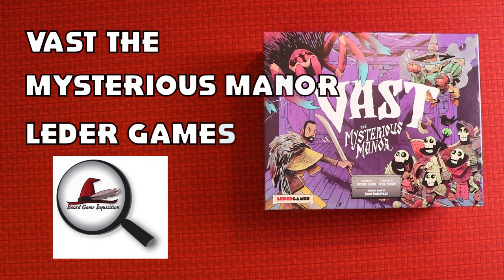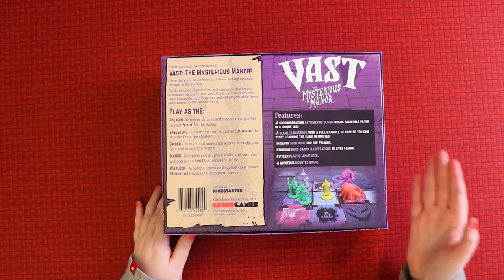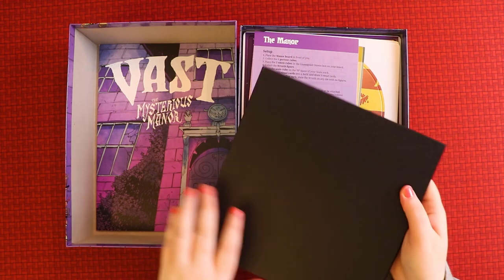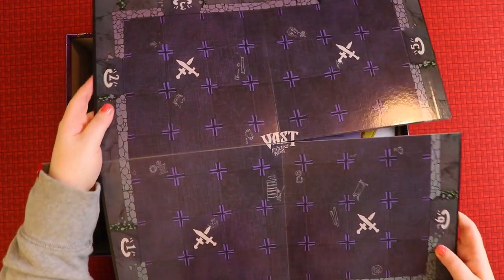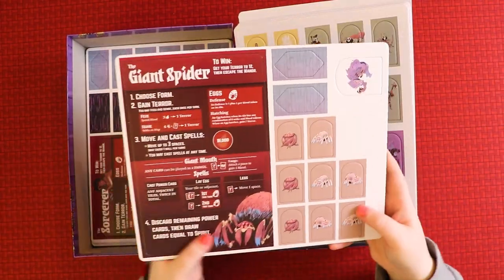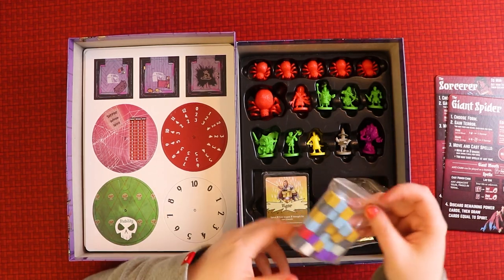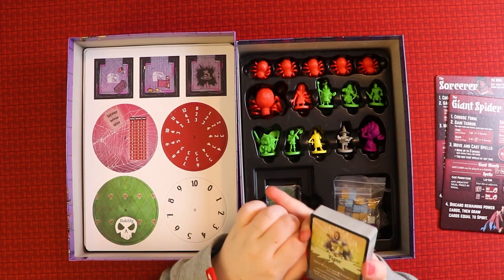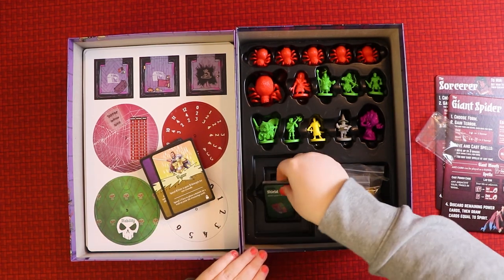Vast: The Mysterious Manor Unboxing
In this video, Board Game Inquisition unboxes Vast: The Mysterious Manor from publisher Leder Games and designer Patrick Leder.

Picture Attribution:
Photo by Leone Venter on Unsplash